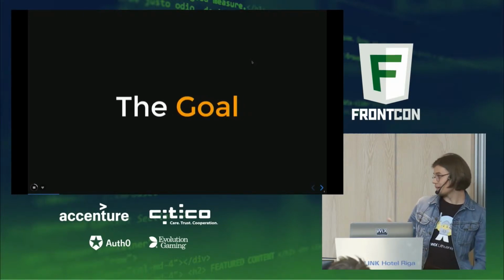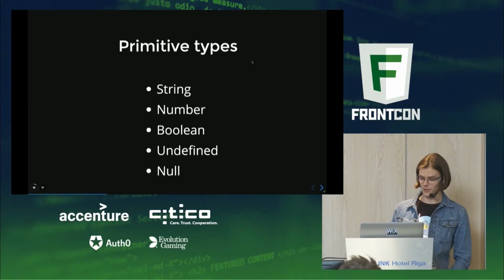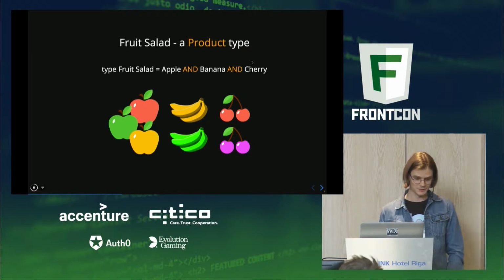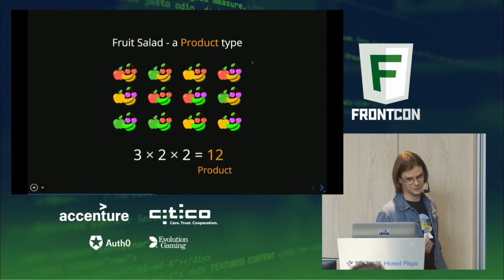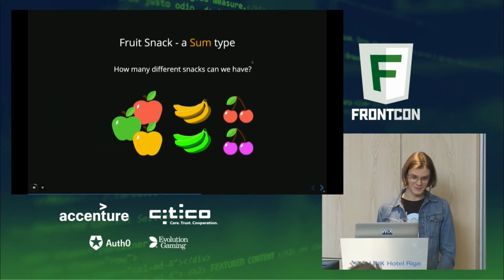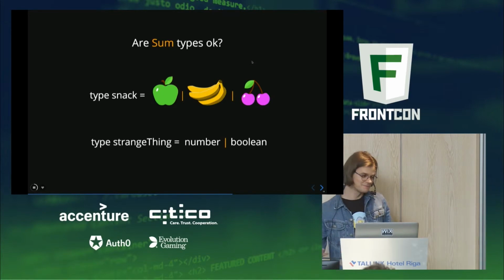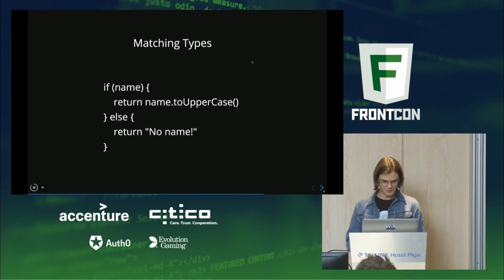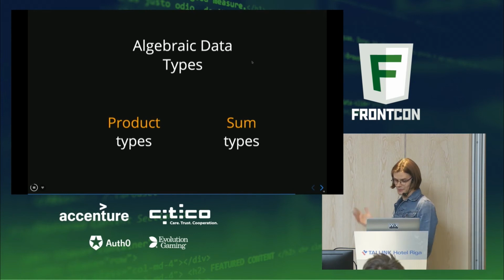Algebraic Data Types by Marius Jurgelenas at FrontCon 2019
Algebraic Data Types (ADTs) are types composed of other types. There are two classes of them – product and sum types. Although there is a better support in JavaScript for product types, we can also use sum types as well. In this lightning talk I will briefly explain what these different ADTs are and how can we use them to better model and think about our data.

🌐 Language – English